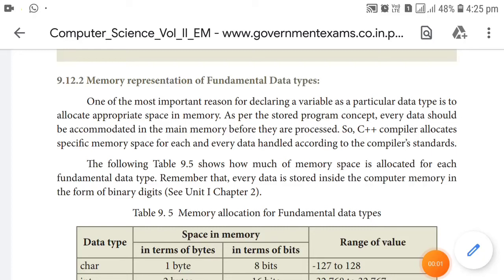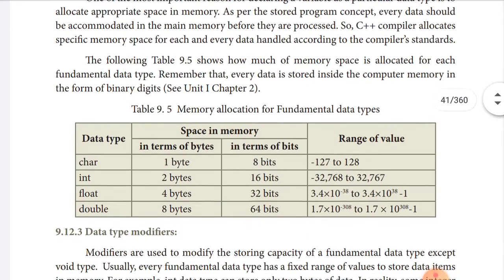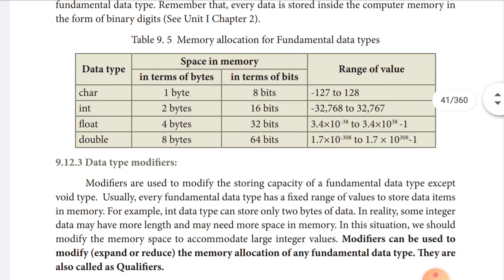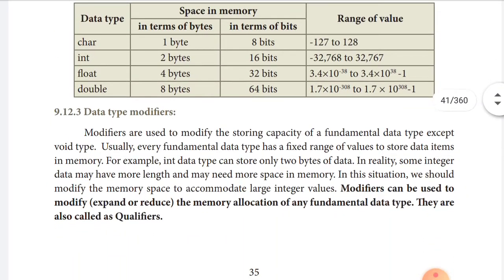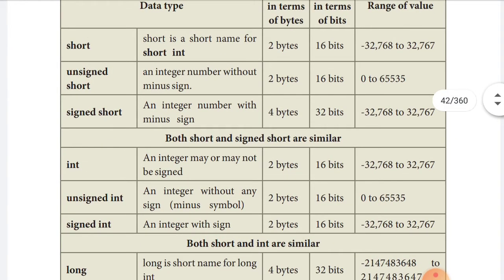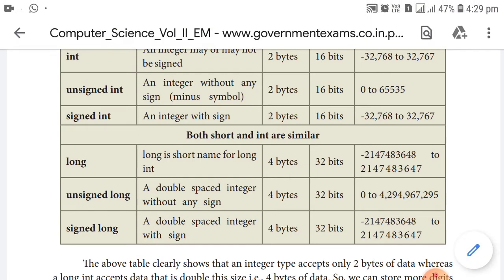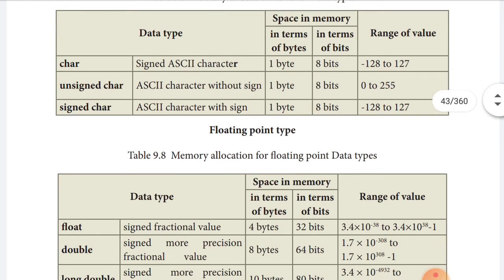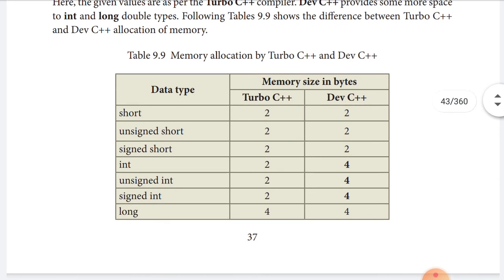11 th chap 9,part2